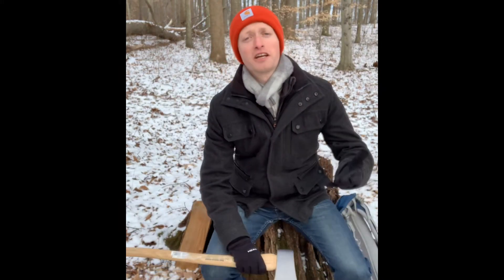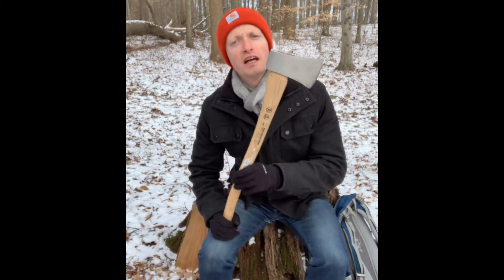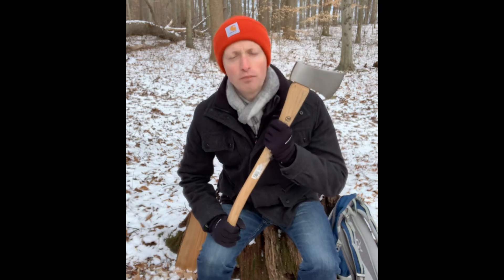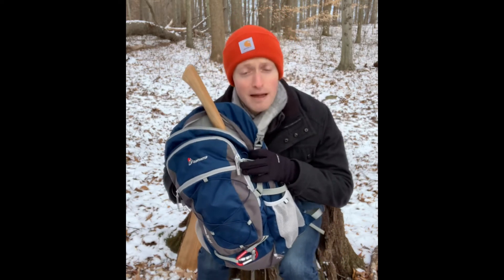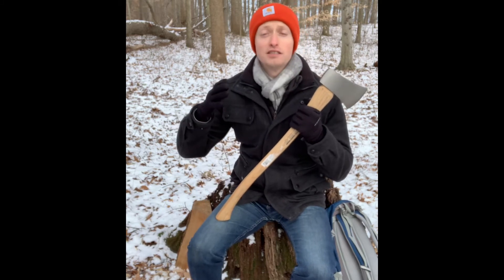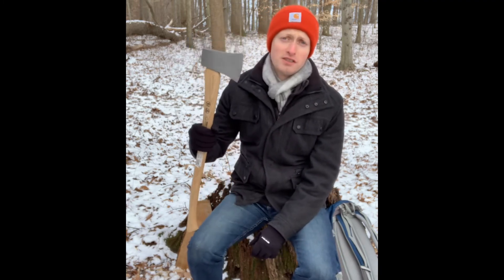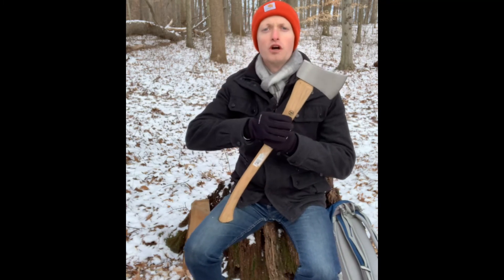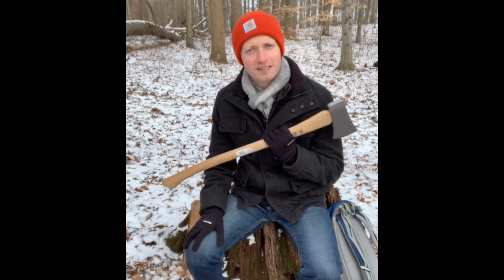The best survival tool in 2022! A case for the BOY'S AXE. Why is it the BEST Axe style?!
The benefits of the boy's axe, also sometimes called the Hudson's Bay Axe, are numerous!  A typical Felling Axe has a head weighing 3-5 lbs and a handle of 30-36".  A boy's axe is usually 2-2.5 lbs head and 24-28" handle length.  This makes it such a better all around tool for men, women, and children alike!

The boy's axe is more portable and has a wider range of tasks it can perform than its smaller hatchet cousins as well as its larger felling brothers.  The portability makes it more likely that you will have it with you, since it is so convenient to carry.  I always emphasize on the channel that you need to like your gear, so that when you need it you will have it with you. Please let me know what you think about the boys/Hudson's bay axe below.  Have fun out there and Semper Paratus!